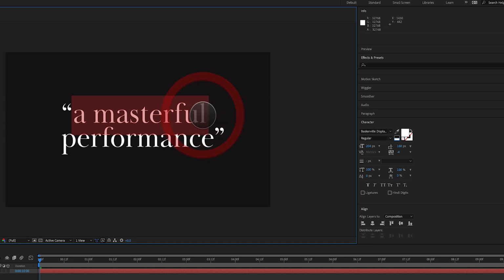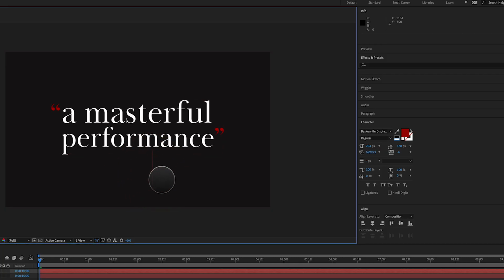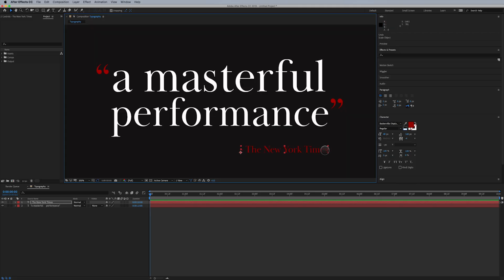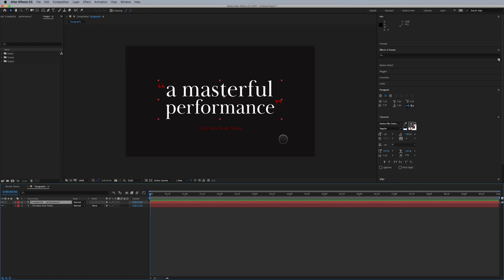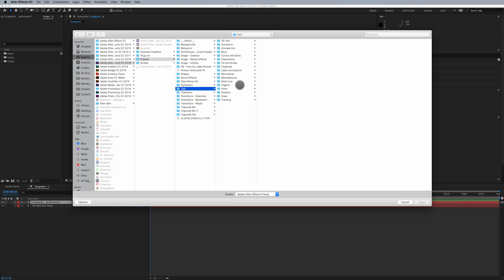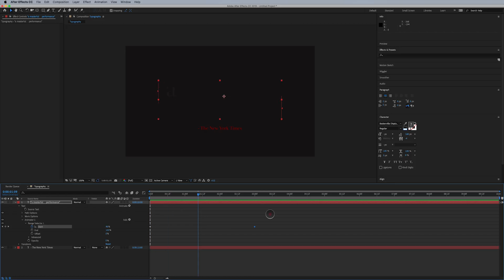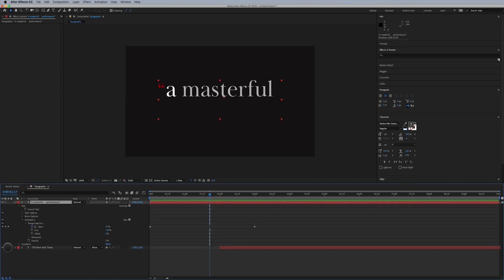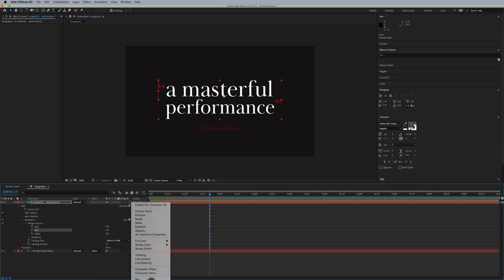010 Typography Finishing